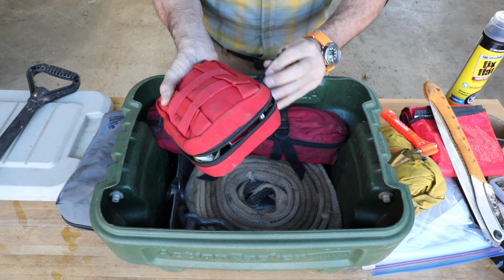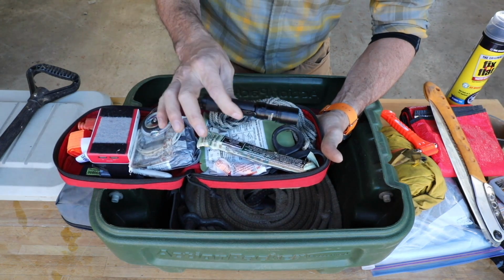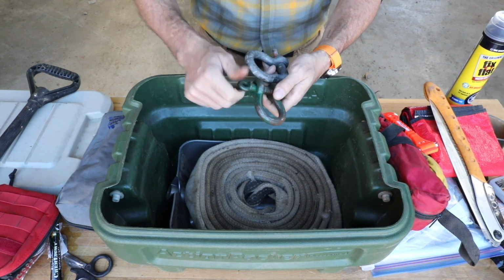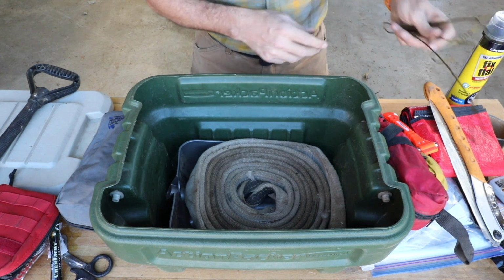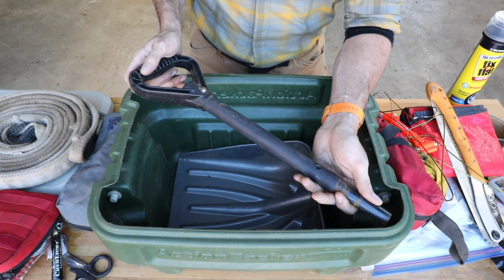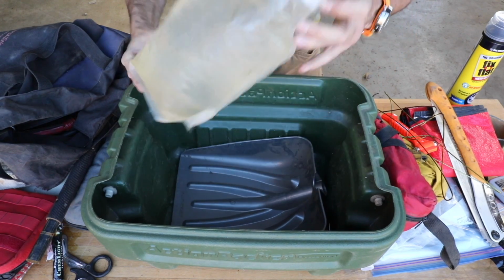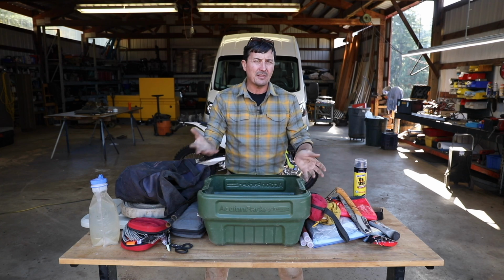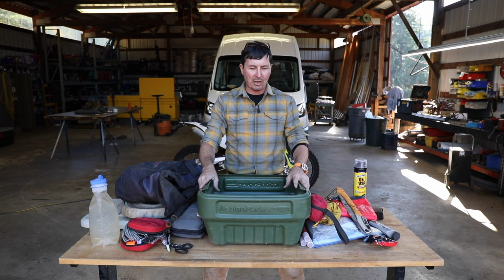25 Must Have Items for Your Car Emergency Kit pt2